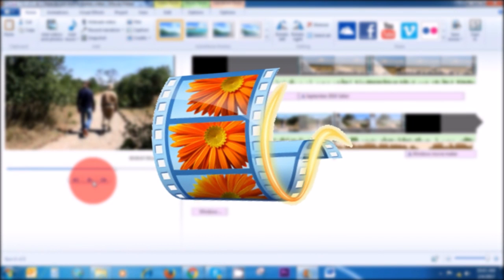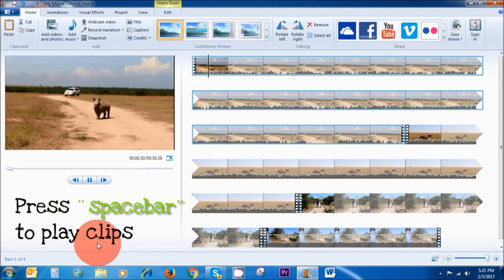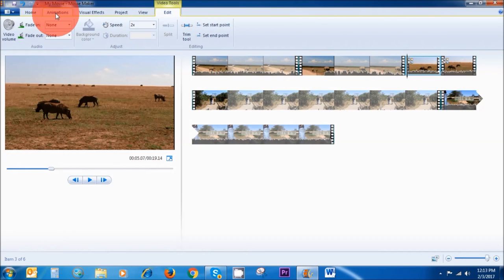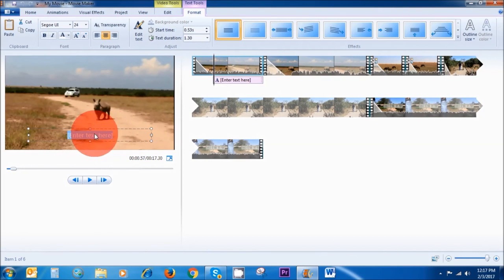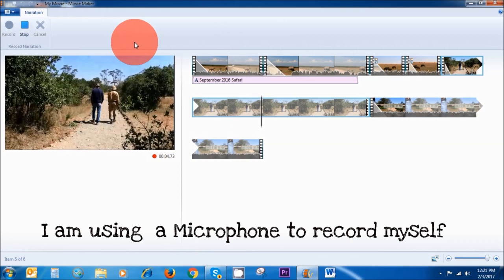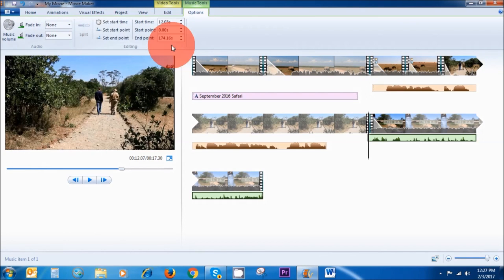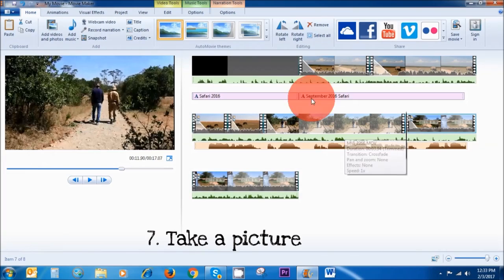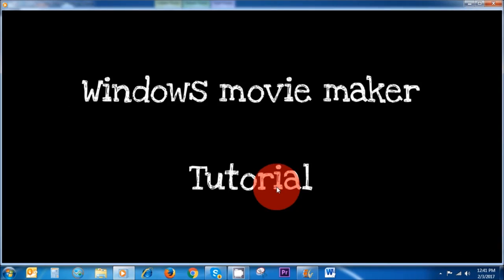LEARN MOVIE MAKER IN 15 MINUTES ! TUTORIAL FOR BEGINNERS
Learn how to use Windows Movie Maker Fully in exactly 15minutes. This tutorial is structured for beginners that have either little to no experience with Windows Movie Maker. I hope you guys enjoy this tutorial and find it helpful! Still relevant in 2022

I have made windows movie maker available for download on my website because I am aware that there are many scam websites out there that promote a free download of movie maker but contain hidden costs or fake updated software. You can download windows live movie maker (original version) safely and free on my

LINK TO DOWNLOAD MOVIE MAKER: simplemoviemaking.com